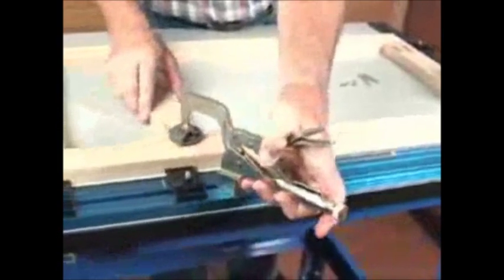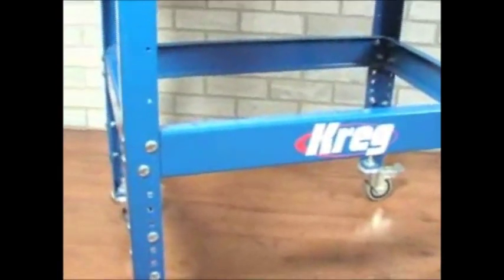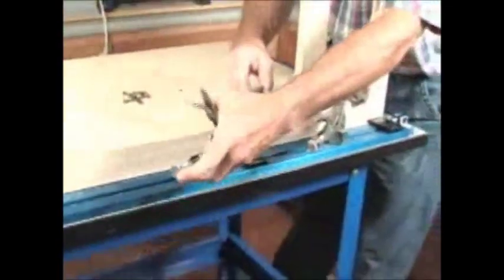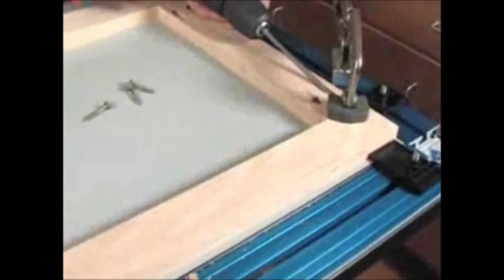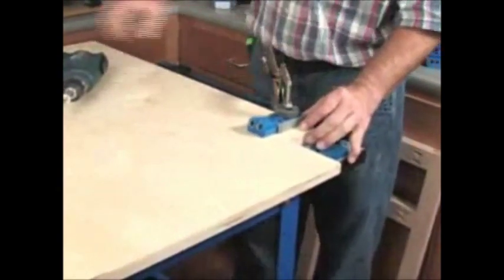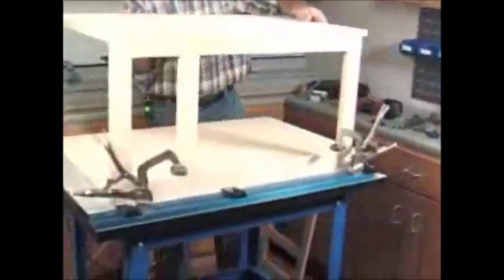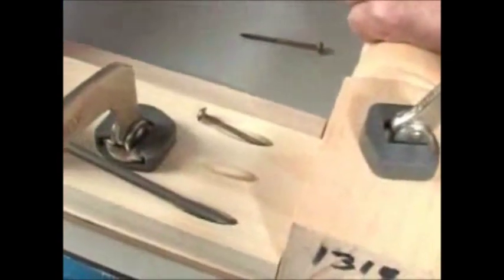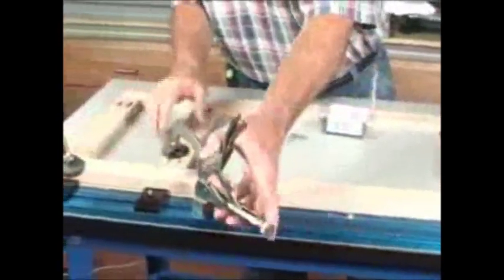Kreg Klamp Table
Kreg: The Kreg Tool Company manufacturers of the Pocket Hole Kreg Jig.

The Kreg pocket hole Jig has become a woodworking standard for face frames, cabinents and more.

The Kreg jig can speed up, strengthen and simplify all your joining projects.Kreg is expanding there line of Woodworking Tools to included Router Tables, Featherboards, Clamps, Aluminum Tracks and More